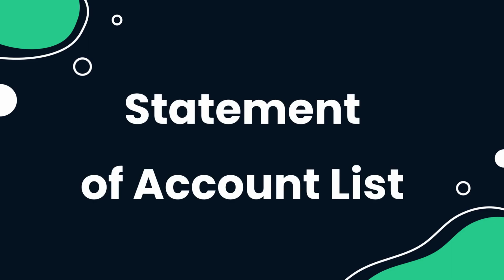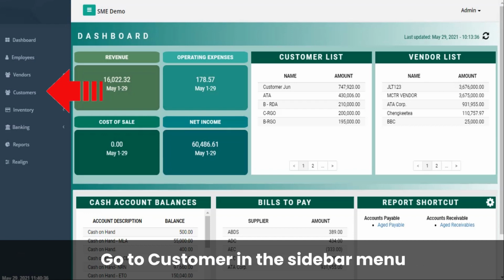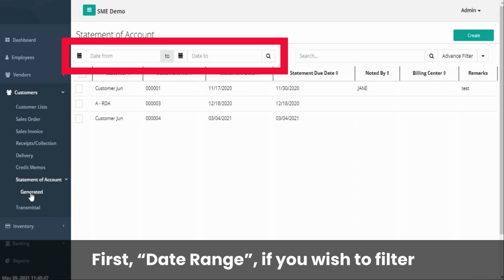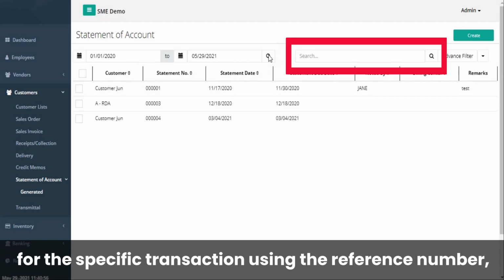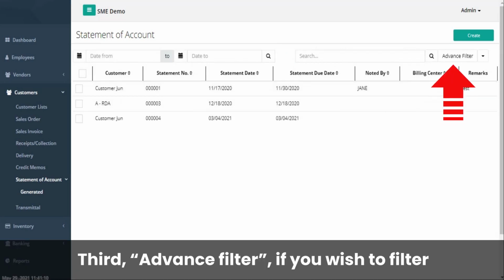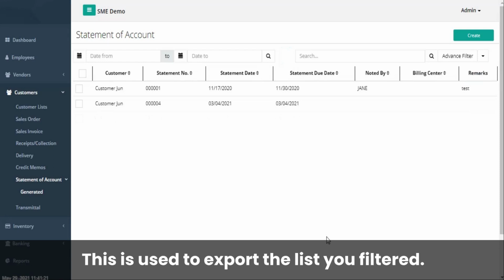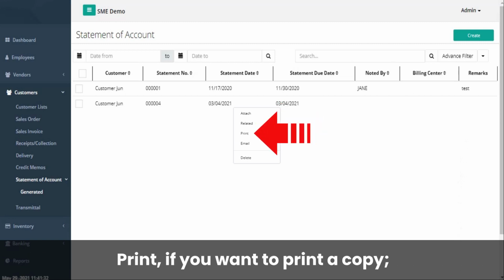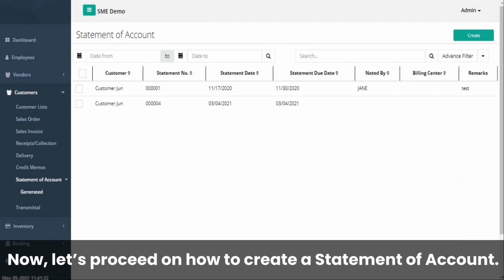SOA List - YAHSHUA Books Tutorial